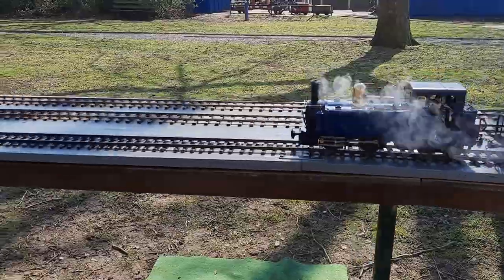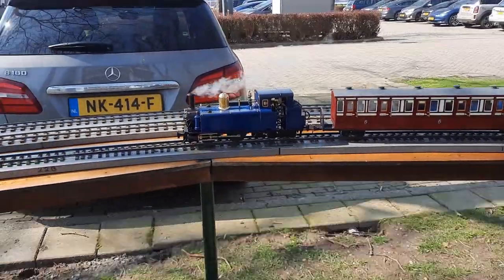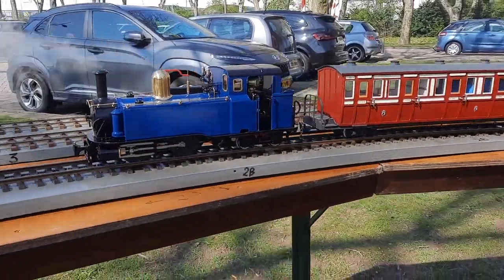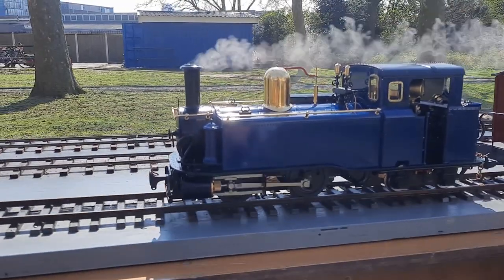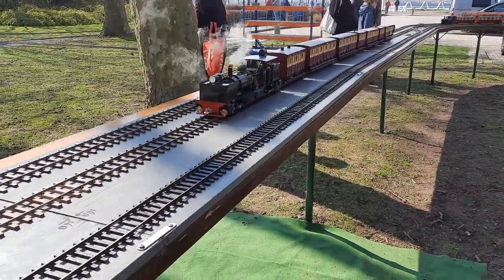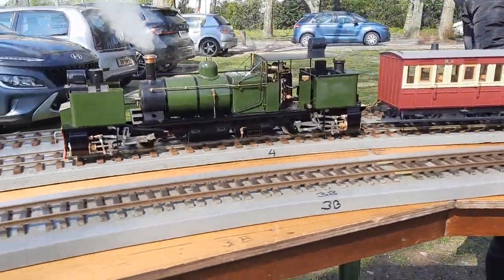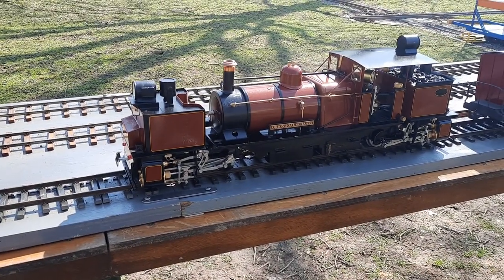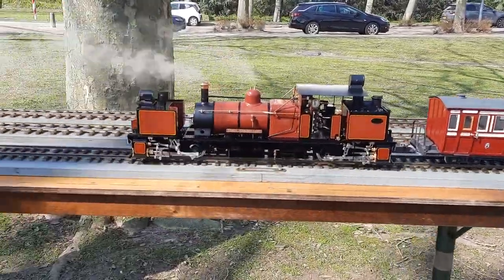3 live-steam locomotives out in the sun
The first outdoor steaming session of 2023 down at the club coincided with some fine Easter weekend sunshine and light winds...ideal conditions. In this video I am featuring 3 live steam, narrow gauge model locomotives belonging to myself and another member of our club. Enjoy.

All the featured models are available from Roundhouse Engineering, a British company who builds its products in house. See the link below for more information. Please note I have no business connection to this company other than being a satisfied customer.